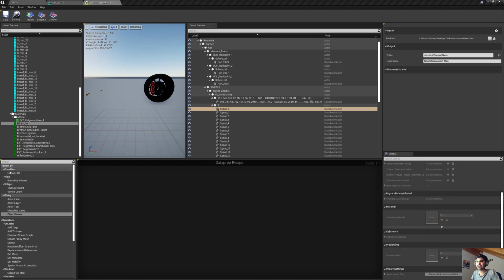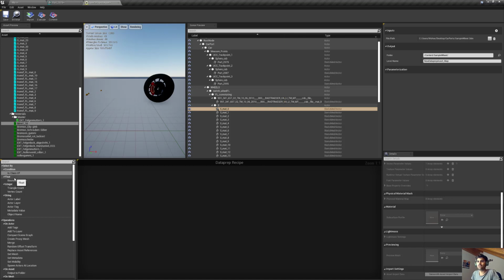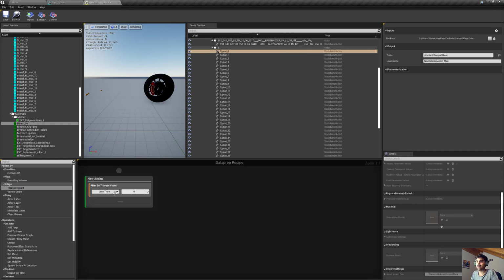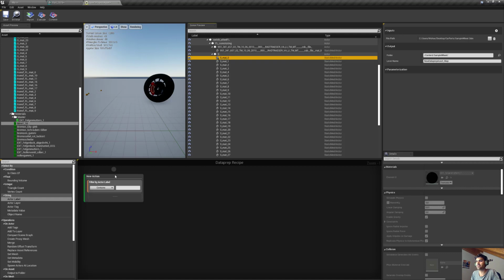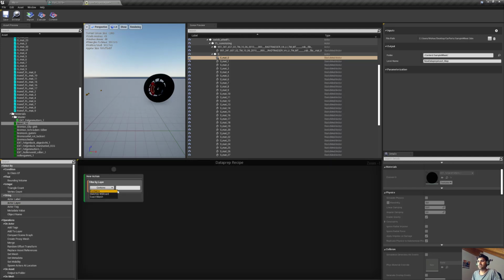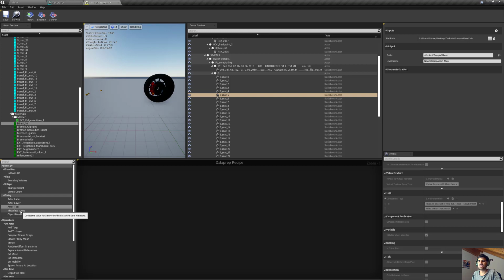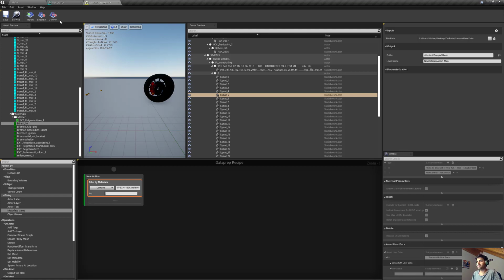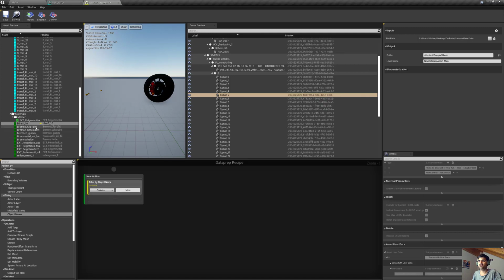Unreal: Visual DataPrep (Part 2) - SelectBy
In this part, I am showing how to use the nodes in "SelecBy" category of Visual DataPrep Asset file to filter specific part of the model.